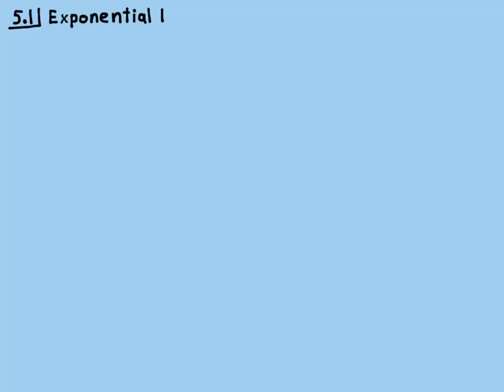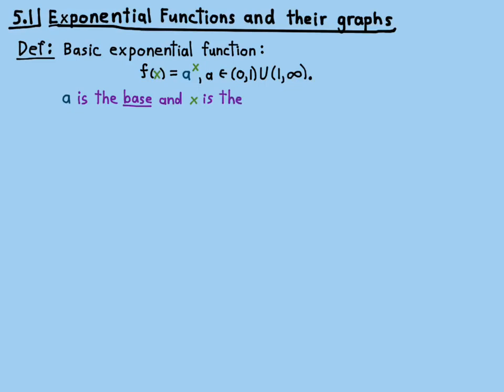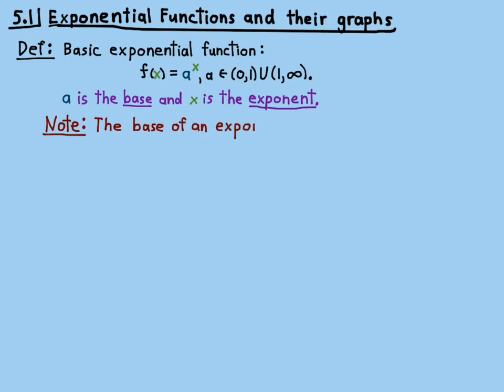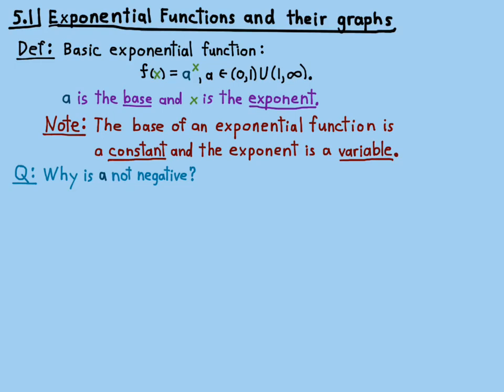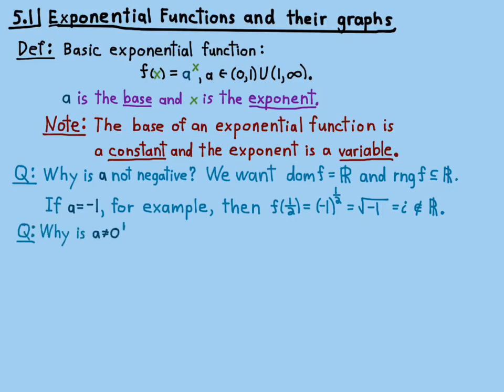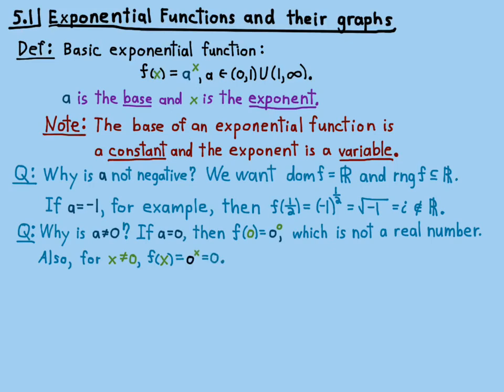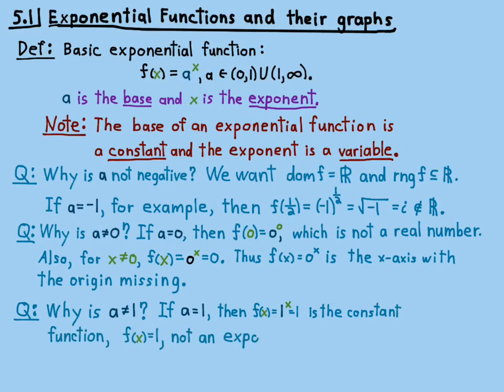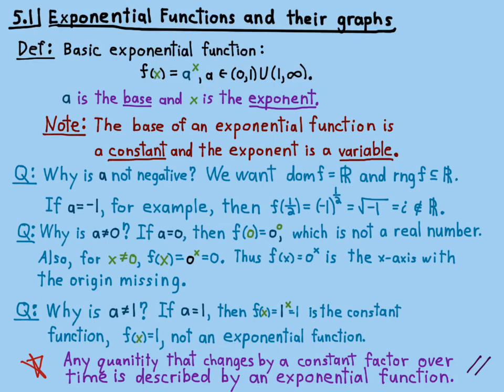6.1.1 Exponential Functions and Their Graphs 1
Math 1300 Precalculus. Basic exponential functions.